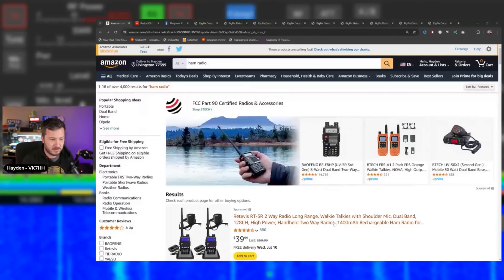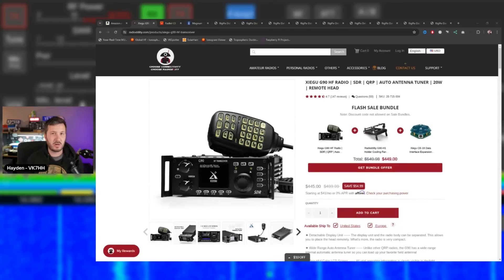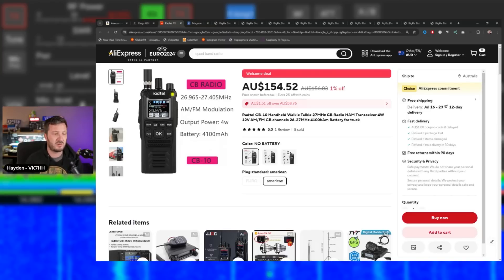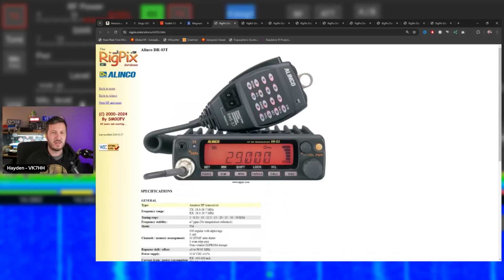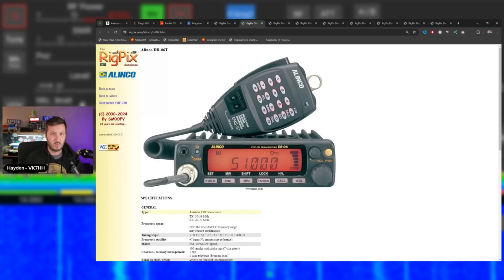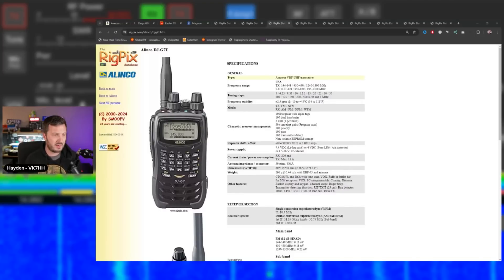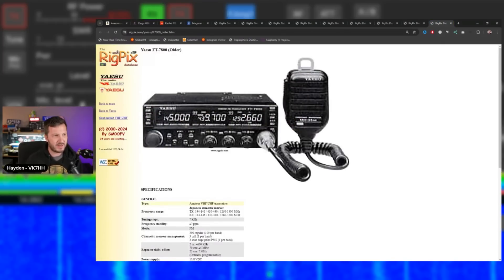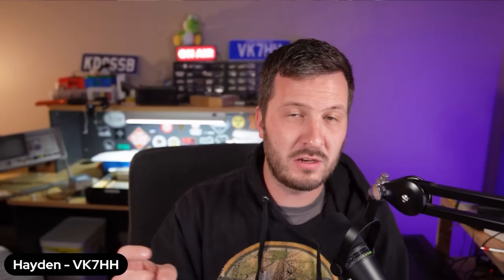Dear Chinese Radio Manufacturers.. STOP Doing THIS!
Chinese radio manufacturers are just doing the same old thing over and over again. What's something unique you'd like to see - the return of monoband 23cm radios, handhelds on 28 MHz or something else?

⬇️Ham Gear I Use⬇️
Quansheng UV-K5 Handheld (Hackable)
RT-95 VHF/UHF Mobile
Best VHF/UHF Handheld (TIDRadio TD-H3)
Programming Cable for Handhelds
28 MHz (plus more) monoband radio
A better antenna for your handheld
A better antenna for your VHF/UHF base

@MikeN2MAK   ⬅️ Mike's channel check it out